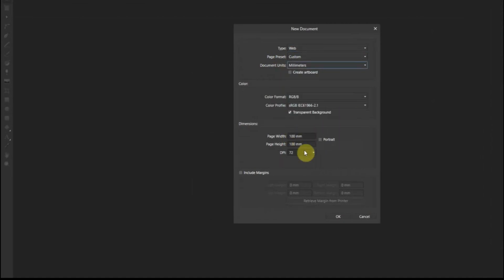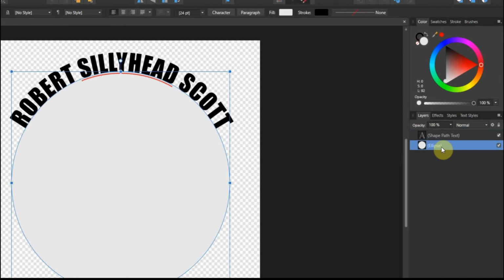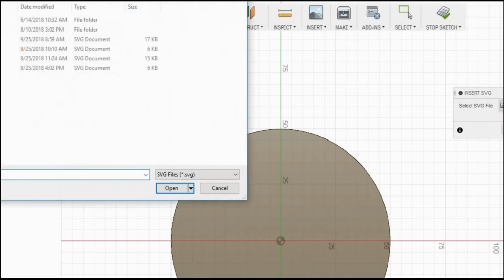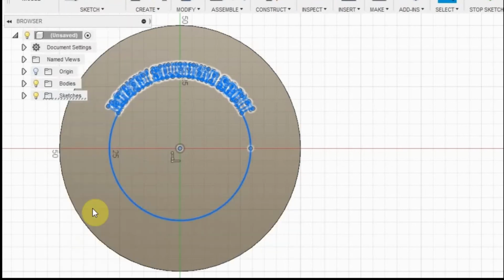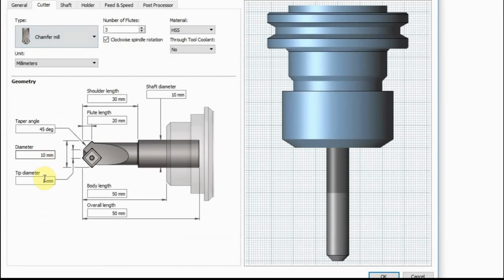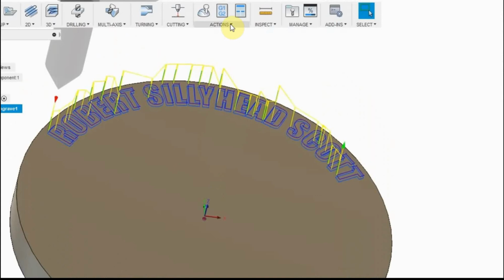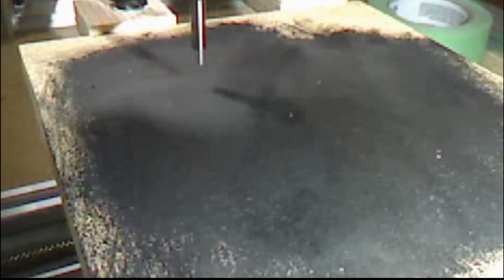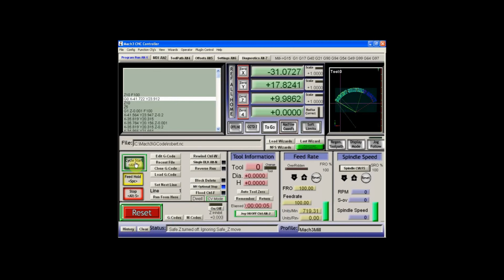CNC Curved Text from software to CNC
Used Affinity Designer, Fusion 360, CNC and Mach 3